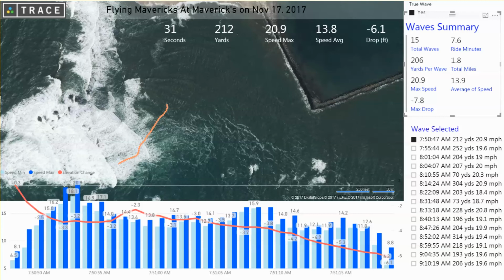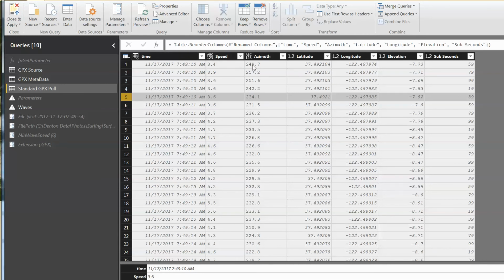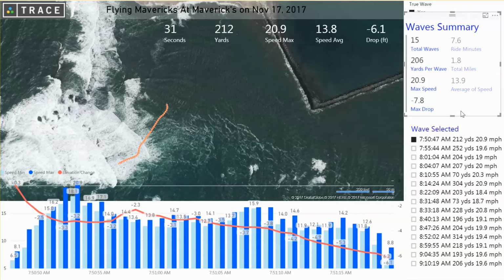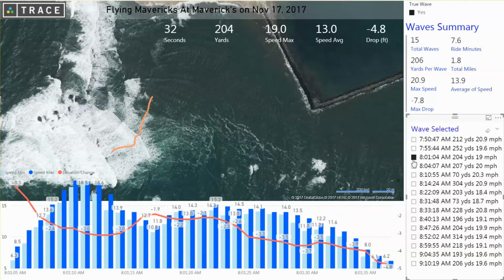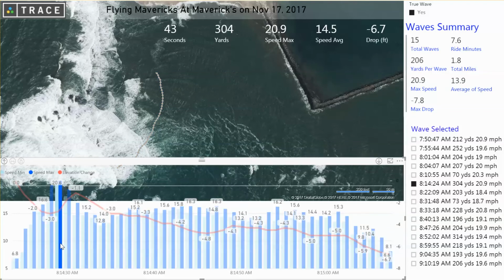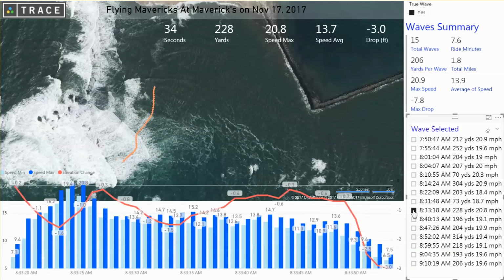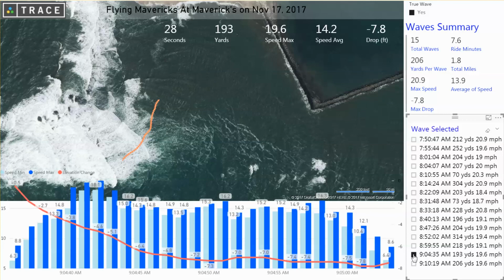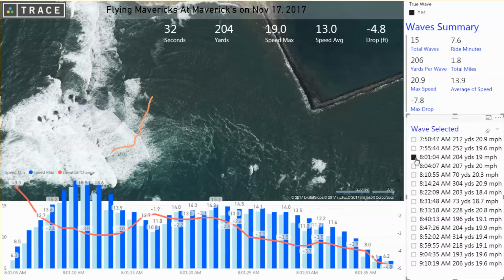2017 TRACE Data Extract for Surfing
Trace Data Extracted with Power Query and Power BI